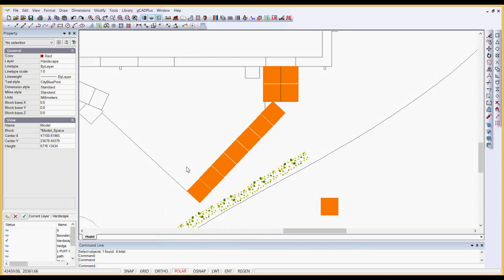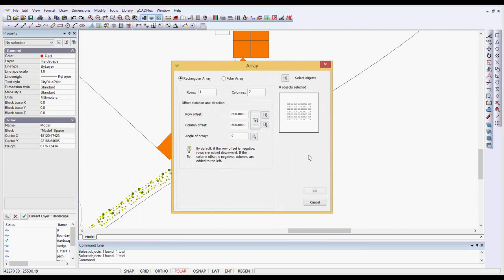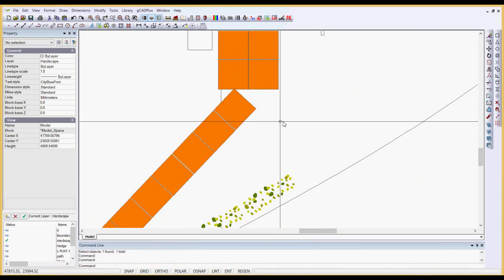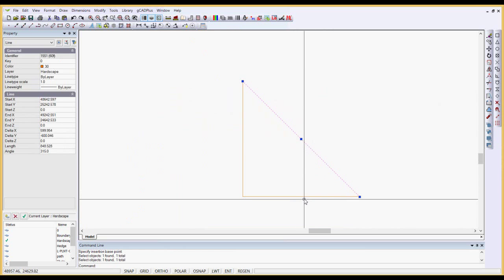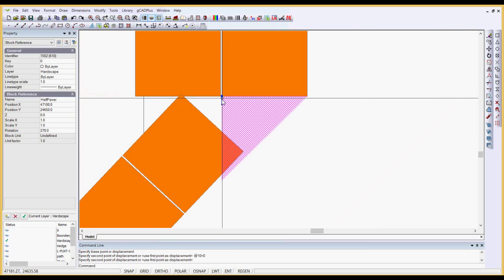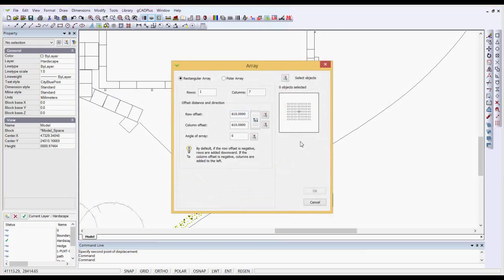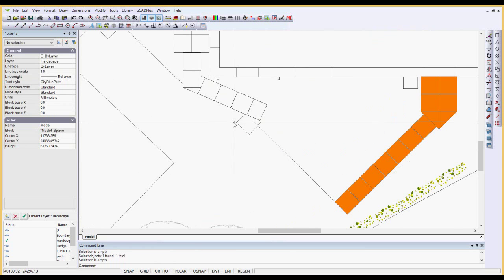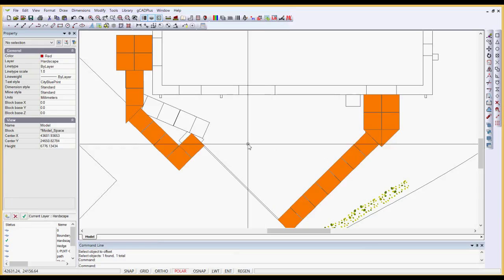Landscape CAD Drafting tips #2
We develop a series of paths on a 45 degree angle. The importance of precision movement using osnaps such as midpoint are discussed.